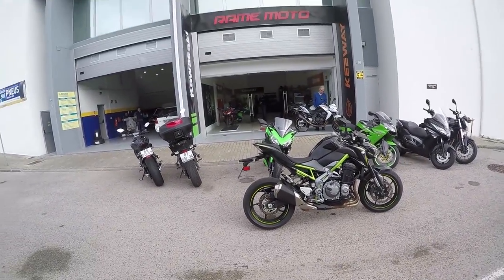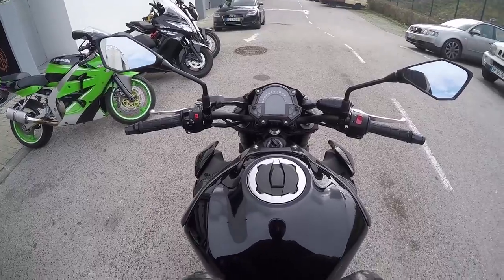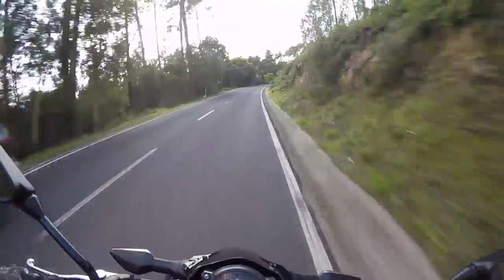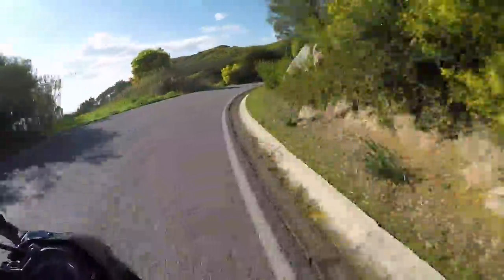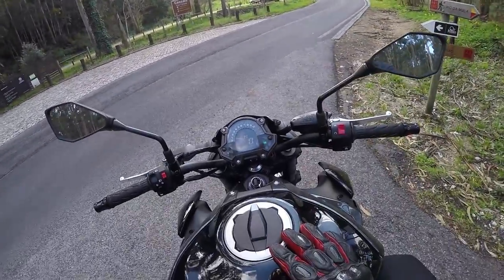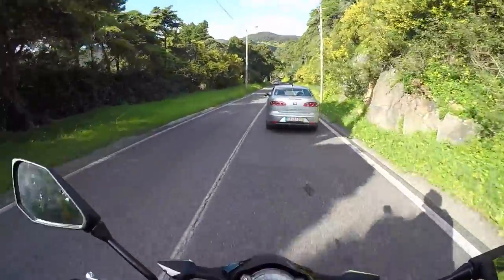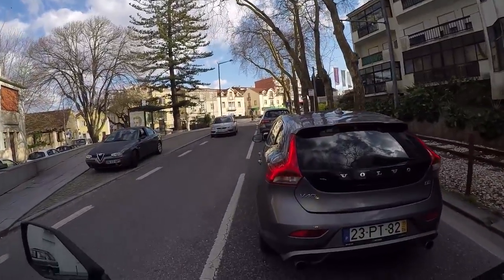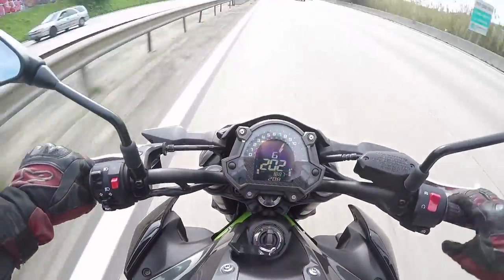Kawasaki Z900 Review & Testride (2017)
The new Kawasaki Z900 is quite a machine!
Powerfull, fast but most impressively... controlled, and confidence-inspiring.
Want a bigger bike, but scared it will be too hard to ride? Look no further!

Intro music is "Black Suit Zombie" by Phazer.

Cameras used: Gopro Hero 3 Black and GoPro Hero 4 Silver.